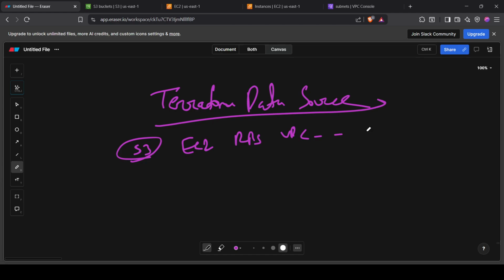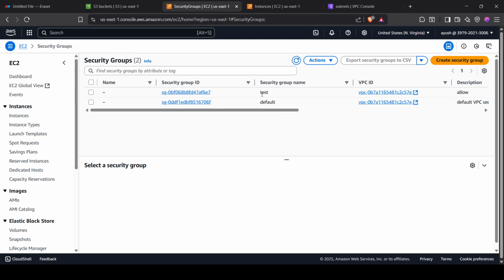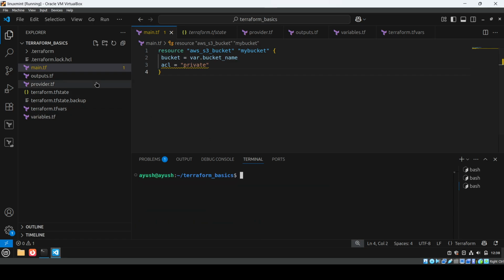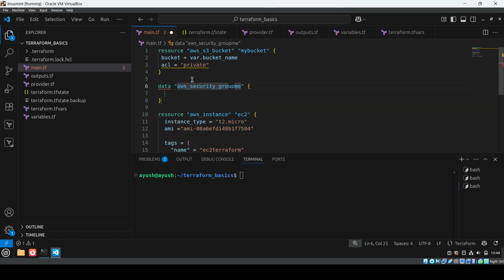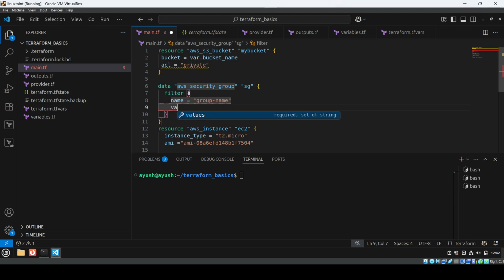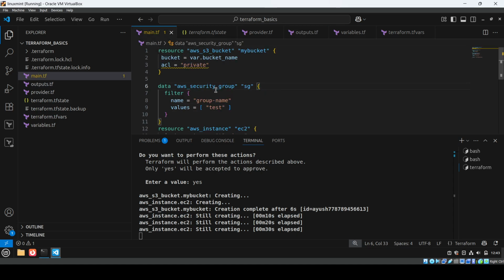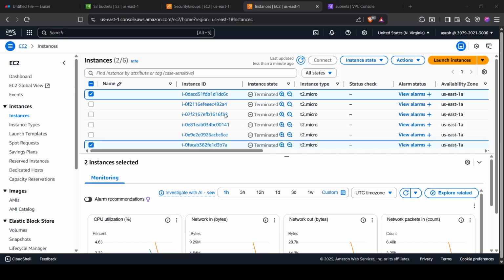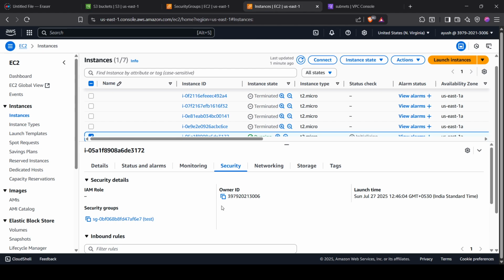Terraform Data Sources - How To Use It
In this **Terraform Tutorial**, we’ll explore **Terraform Data Sources** and learn how to use them effectively in your projects. Data sources are a powerful feature in Terraform that let you **fetch and use existing information** from your cloud provider or environment instead of creating new resources every time. This makes your Infrastructure as Code (IaC) more flexible, reusable, and dynamic.

A data source allows you to query details about existing infrastructure — like AMIs, VPCs, or subnets in AWS — and then use that information to configure other resources. This is especially useful in real-world projects where you need to reference already deployed infrastructure without hardcoding values.

In this tutorial, we’ll cover:

* What Terraform Data Sources are and why they’re important
* How to declare and configure data sources in Terraform
* Real-world examples of using data sources with AWS (like fetching the latest AMI)
* Using data sources with variables and outputs
* The difference between resources and data sources in Terraform
* Best practices for organizing and managing data sources in projects

By the end of this video, you’ll know exactly how to use Terraform Data Sources to make your configurations more **modular, dynamic, and production-ready**. You’ll see how they help reduce errors, improve reusability, and integrate seamlessly with existing cloud infrastructure.

This tutorial is perfect for **Terraform beginners** and **DevOps engineers** who want to go beyond the basics and understand how to leverage data sources in real-world scenarios.